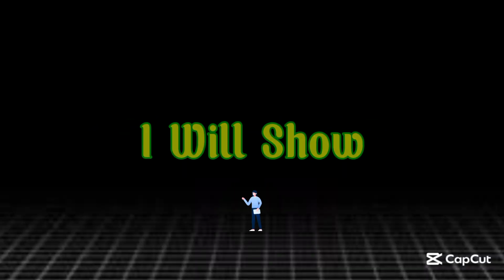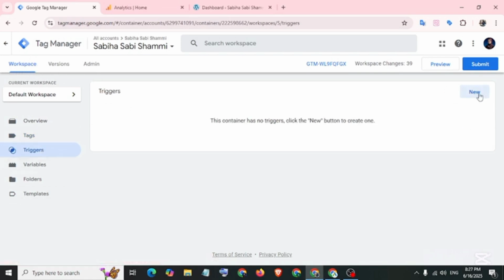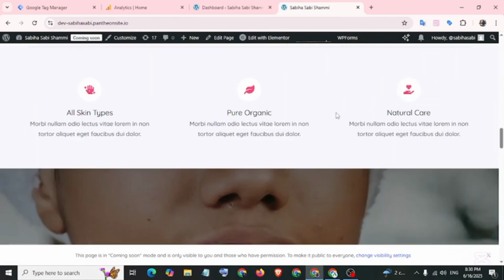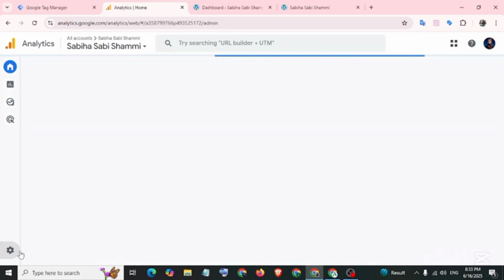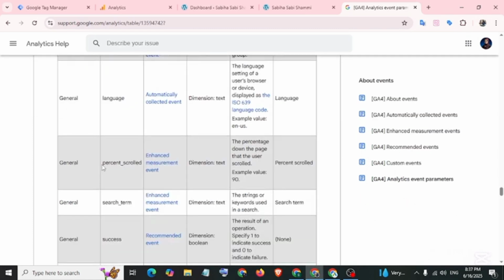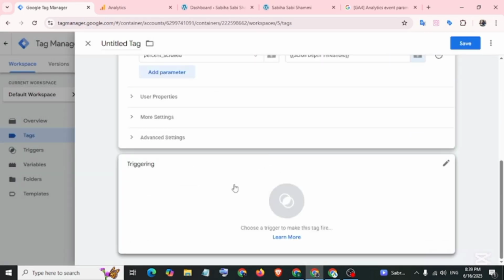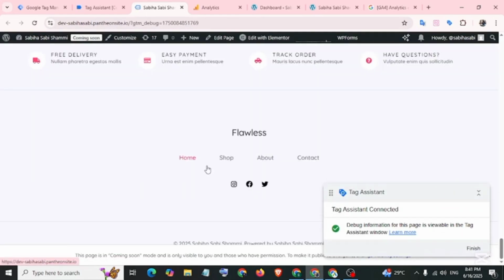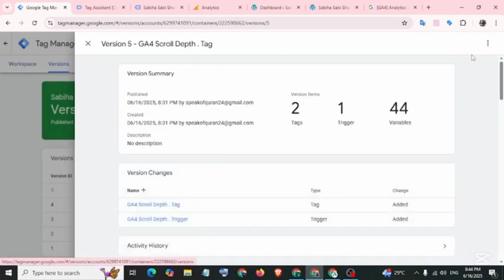Custom Percentage Scroll Depth tracking with Google Analytics 4 2025 | scroll depth tracking GA4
Custom Percentage [10,25,50,75,100] Scroll Depth Tracking with Google Analytics 4 (GA4) in 2025 | Scroll Depth Tracking GA4 Tutorial

In this in-depth tutorial, you'll learn how to set up custom scroll depth tracking in Google Analytics 4 (GA4) using Google Tag Manager (GTM). By default, GA4 only tracks scrolls at 90% depth, but for a more advanced analysis of user engagement, it's important to track custom thresholds like 10%, 25%, 50%, 75%, and 90%.

📌 If you're a digital marketer, web analyst, PPC specialist, or anyone who wants better insights into user behavior, this video is for you.
 INSHA ALLAH, by the end of this video, you’ll be able to:
 ✔ Track multiple scroll depth percentages with precision
 ✔ Configure custom triggers and tags in GTM
 ✔ Pass scroll data to GA4 via event parameters
 ✔ Debug and test your implementation before going live
 ✔ Monitor scroll events in real-time using GA4 DebugView

 📚 WHAT YOU'LL LEARN:
 🔹 How to create custom scroll triggers in GTM
 🔹 Setting up GA4 event tags to track scroll depth
 🔹 Adding event parameters such as percent_scrolled
 🔹 Debugging and verifying with GA4 DebugView
 🔹 Publishing the tag with a version name
 🔹 Understanding "Window Load" in GTM triggers
 🔹 GA4 vs Universal Analytics scroll tracking differences

 🔗 USEFUL LINKS & RESOURCES:
 🔸 GA4 scroll depth parameter reference:

 📈 LSI KEYWORDS
 ✵GA4 Scroll Tracking Guide
 ✵Track Scroll Events in GTM
 ✵Track User Engagement GA4
 ✵Track Vertical Scroll Depth GTM
 ✵Advanced Google Analytics 4 Setup
 ✵Google Tag Manager Custom Scroll Tracking
 ✵Website Engagement Metrics GA4
 ✵Track User Scroll Behavior
 ✵Measure Scroll Depth in Google Analytics 4
 ✵GA4 Implementation Guide
 ✵Scroll Trigger Google Tag Manager
 ✵Tag Configuration in GTM
 ✵Google Analytics Events Setup
 ✵Track Scrolling Activity in GA4

 🛠️ TOOLS USED IN THIS TUTORIAL:
 ✔ GA4 DebugView
 ✔ Chrome Developer Tools
 ✔ Your website (for preview/testing)

 📌 STEPS COVERED IN VIDEO:
✵Access GTM Workspace
✵Create a New Scroll Trigger
✵Configure Scroll Depth (10,25,50,75,100)
✵Set ‘Window Load’ to ensure full content loading
✵Create a GA4 Event Tag
✵Input Measurement ID from GA4 Property
✵Add Event Parameters (percent_scrolled)
✵Enable all GTM Variables
✵Connect to Preview Mode & Test
✵Name and Publish the GTM Tag

 🔍 TARGET AUDIENCE:
 ✔ Web Analysts
 ✔ Digital Marketers
 ✔ SEO Specialists
 ✔ PPC Advertisers
 ✔ E-commerce Owners
 ✔ Data-Driven Agencies
 ✔ Website Developers
 ✔ Tagging Specialists

 🎥 MORE FROM MY CHANNEL:
 🔸 GA4 Enhanced Measurement Explained
 🔸 Event Tracking in GA4 with GTM
 🔸 Google Ads & Web Analytics Tutorials
 🔸 PPC & Conversion Tracking Setup
 🔸 GA4 Real-Time Reporting

 📌 NOTE:
Accuracy is important when configuring events in GA4 & GTM to ensure your data is tracked correctly.

 Alhamdulillah
 Let’s make your analytics smarter and your ads stronger!